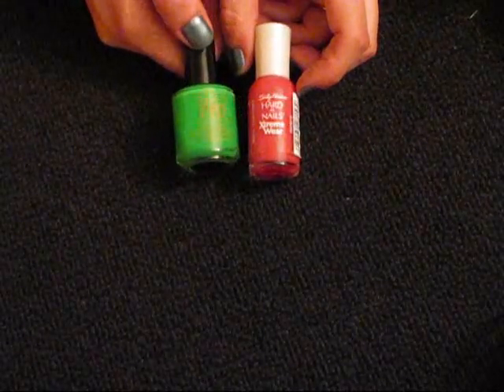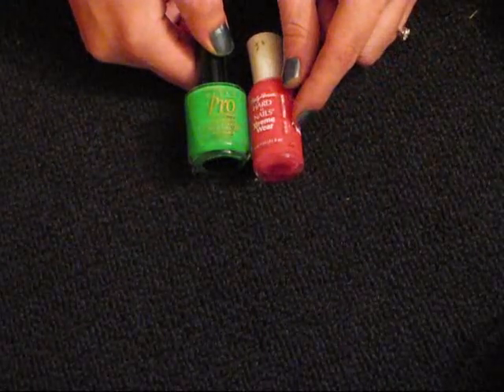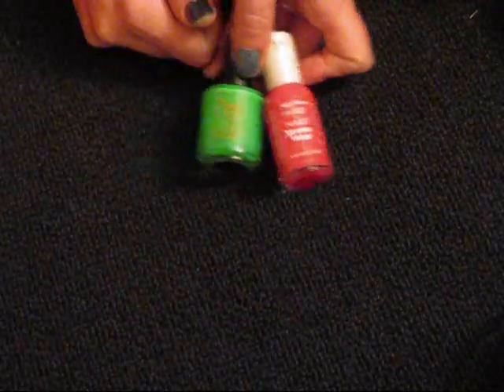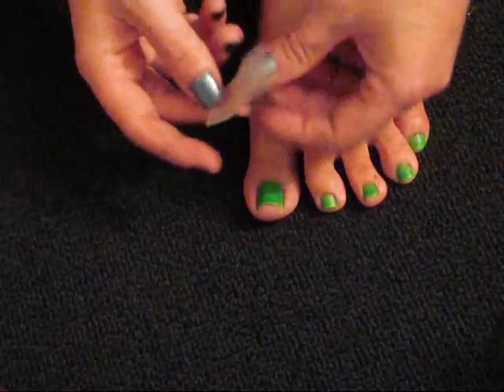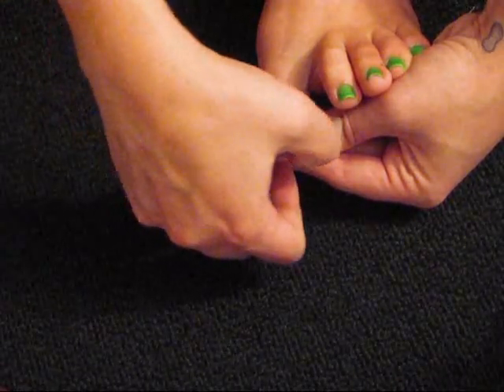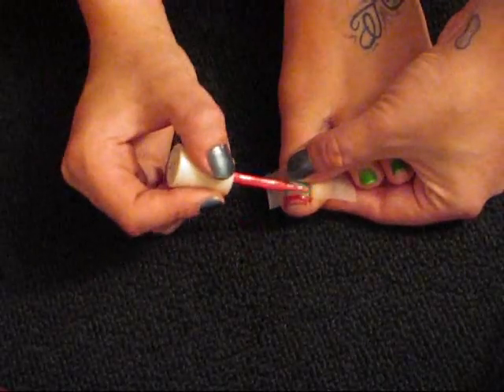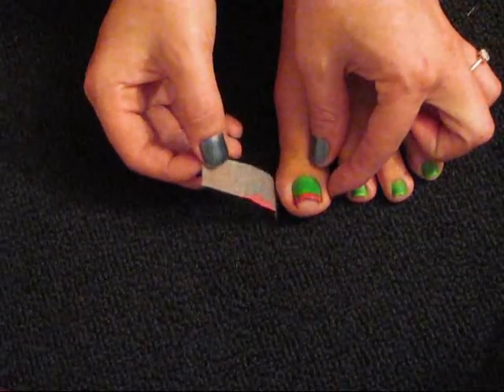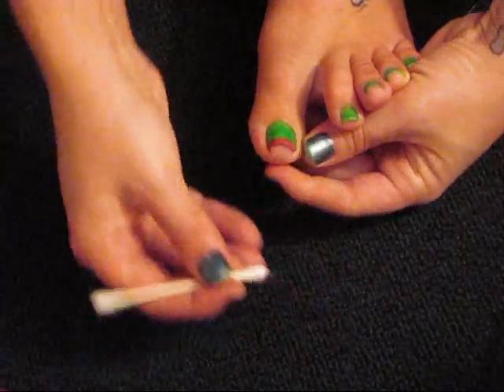Simple French Tips with Shotgun Suicide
An easy way to get perfect French tips by Shotgun Suicide